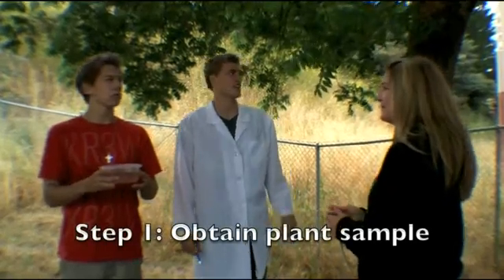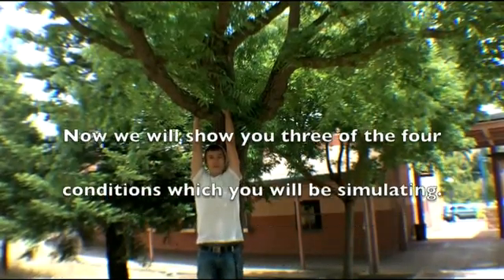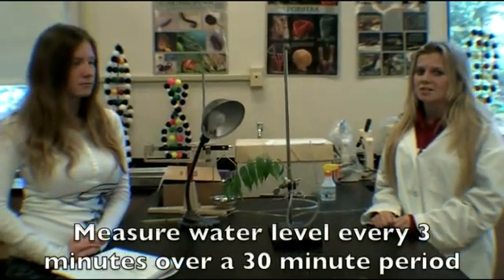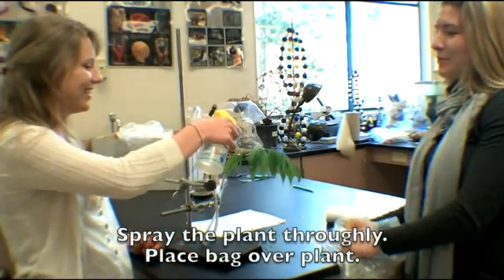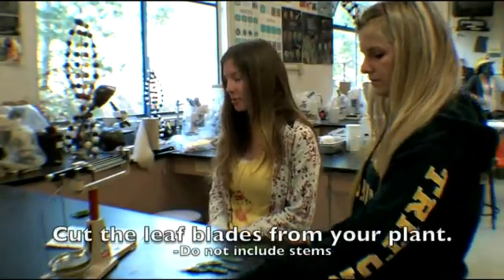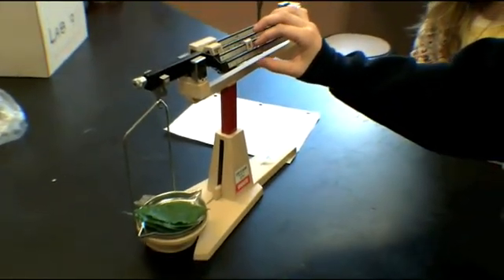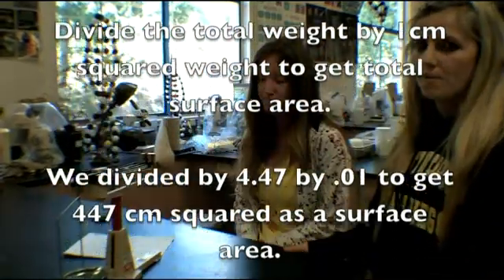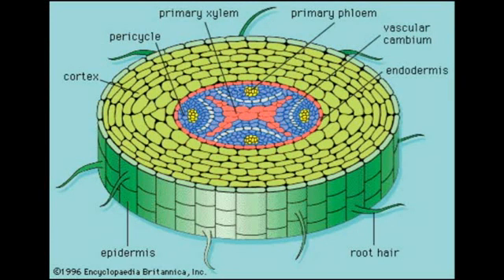Ap Bio - Transpiration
A video some friends and I did for our AP Bio class...

Transpiration Lab.

Science!